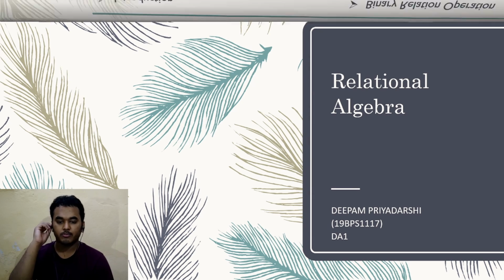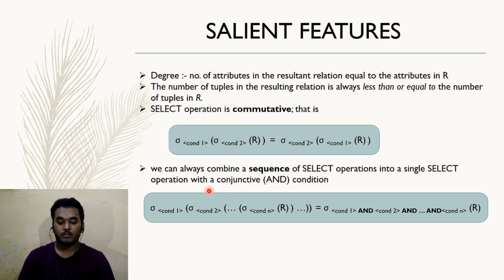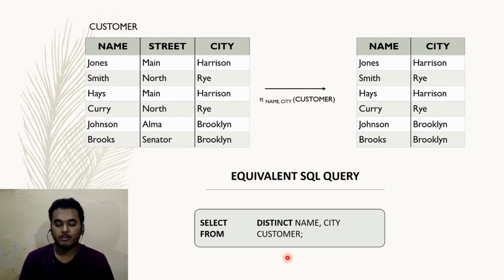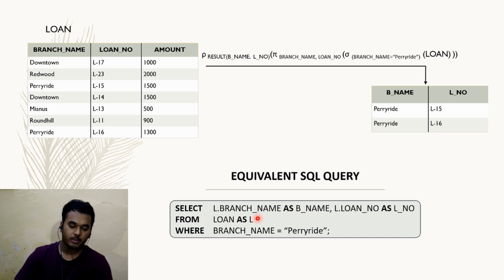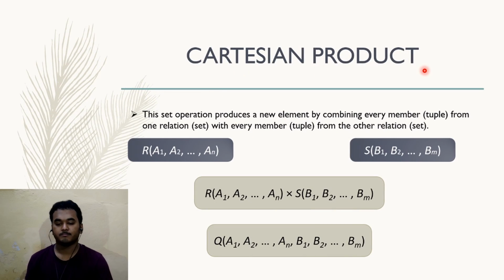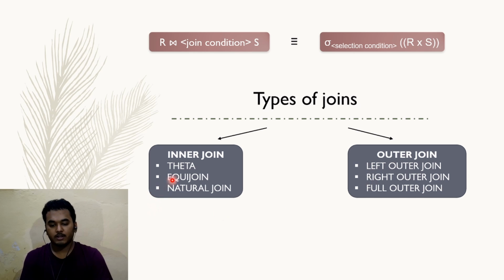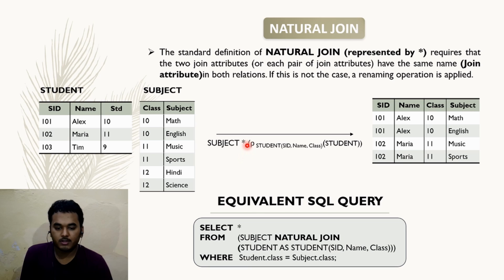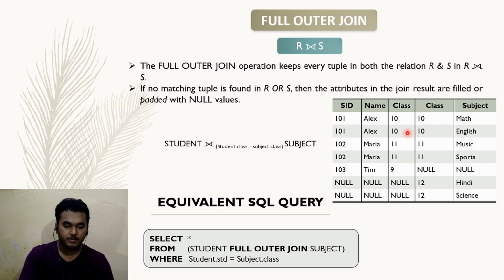RELATIONAL ALGEBRA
A SHORT VIDEO ON RELATIONAL ALGEBRA